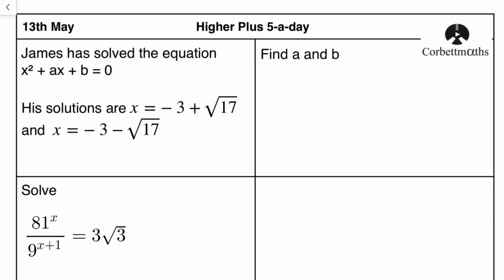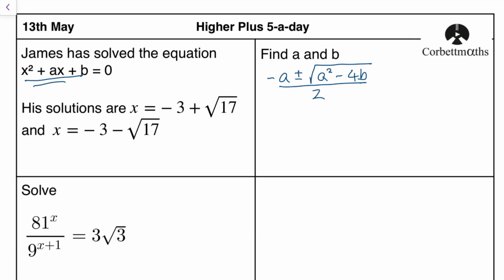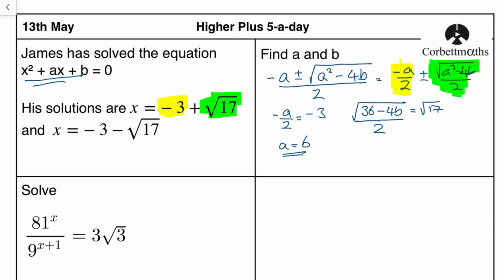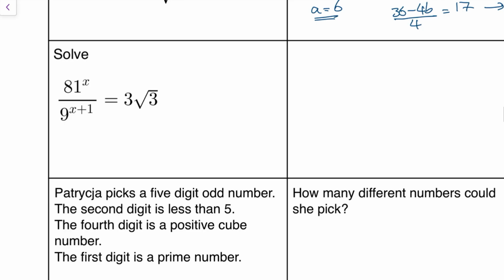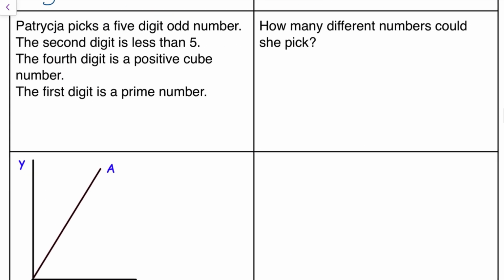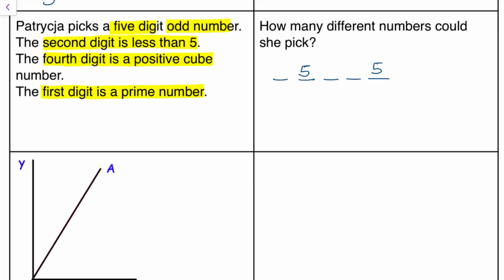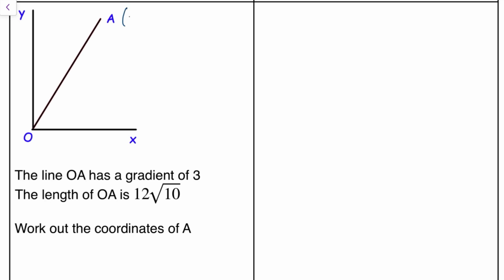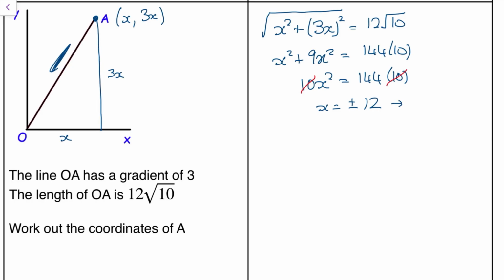GCSE MATHS - 5-a-day - HIGHER PLUS - 13th May